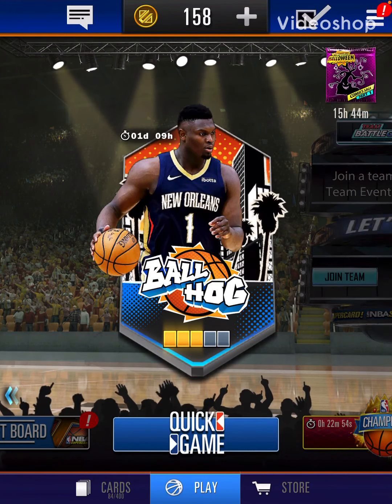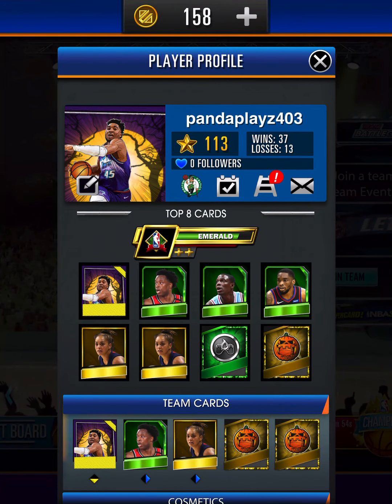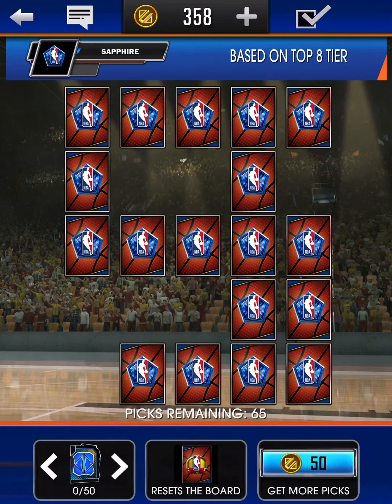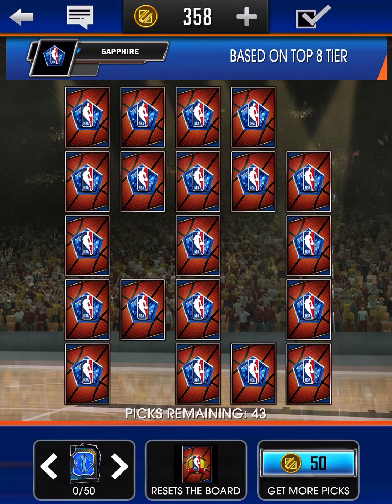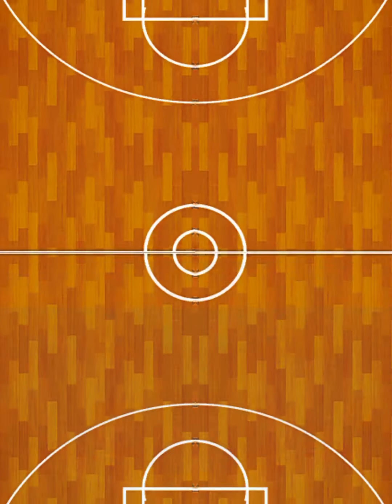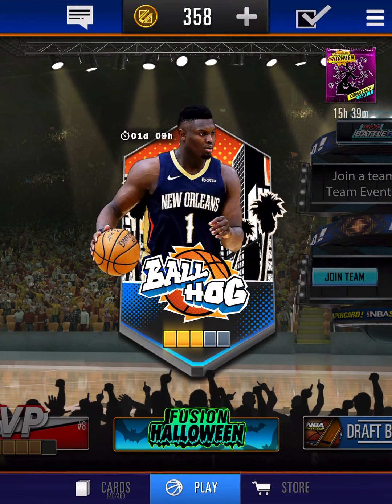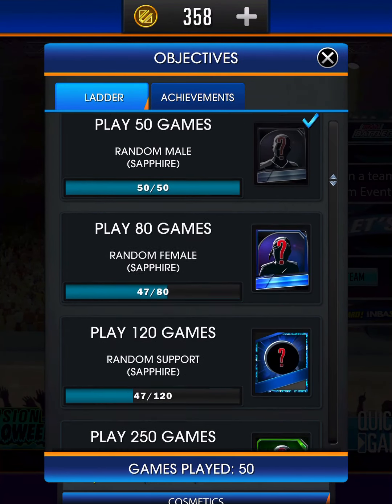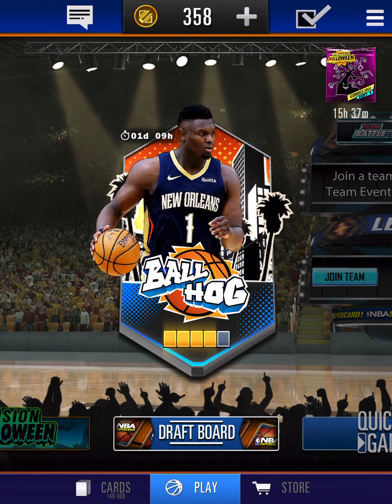We Pulled Kevin Durant in our first pack opening! NBA Supercard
Hope you enjoy finnaly posting gaming videos again I really enjoy playing Supercard and have plenty of content coming soon for you guys so let me know if you guys want to see more NBA Supercard videos on my channel